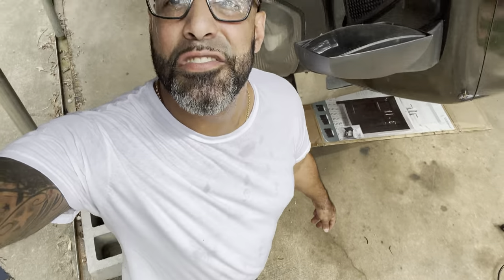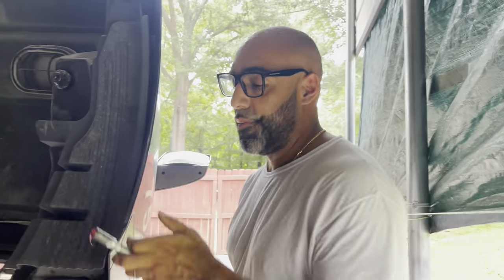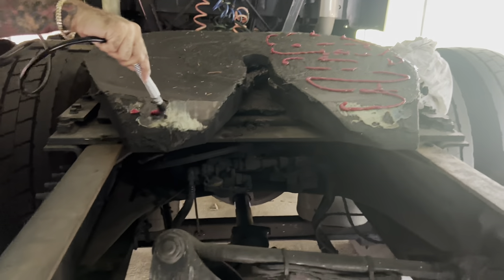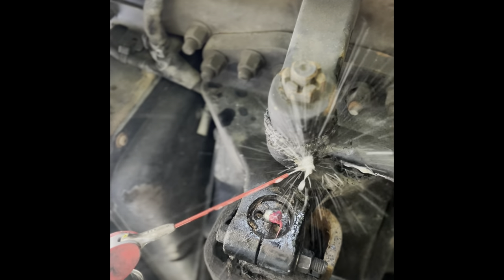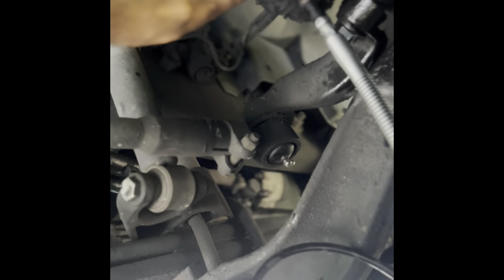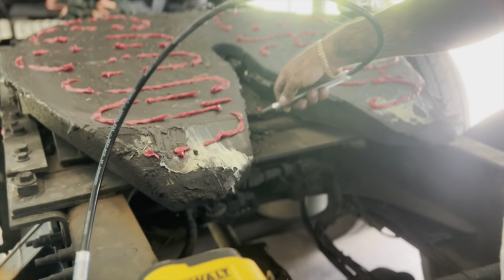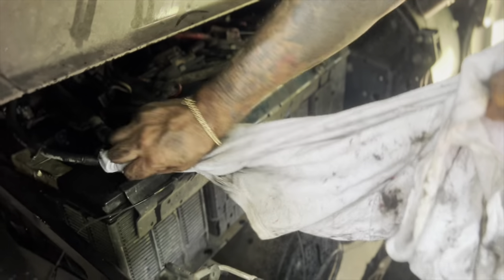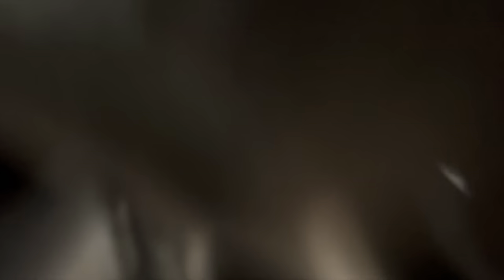HOW TO GREASE VOLVO SEMI#volvo